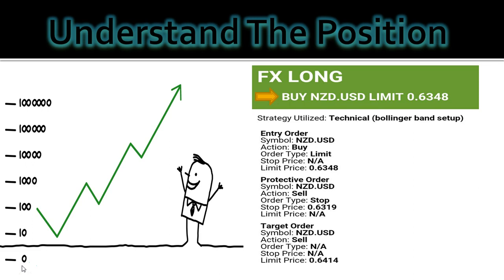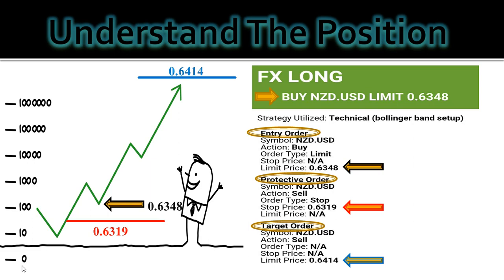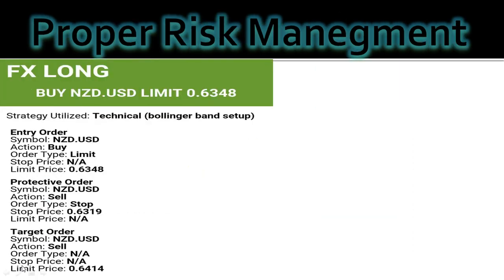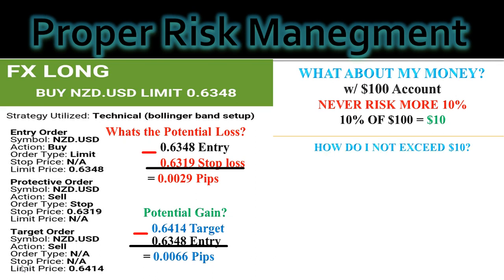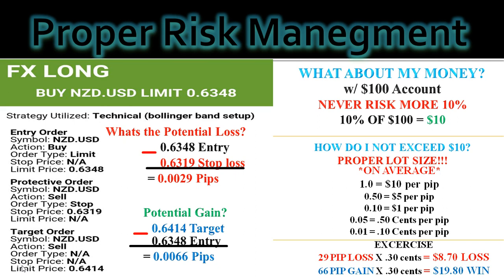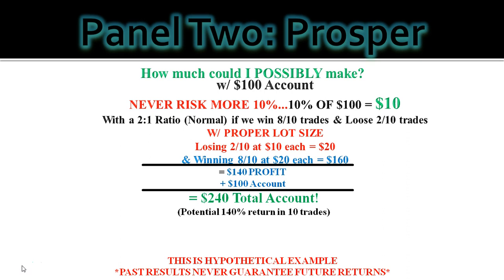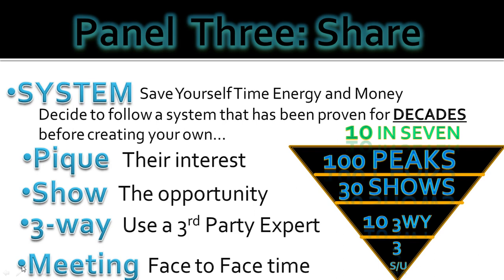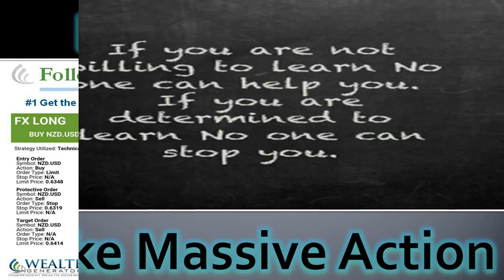Wealth Generators: Getting started RIght-Forex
Basic knowledge on how the market works and how to manage risk!